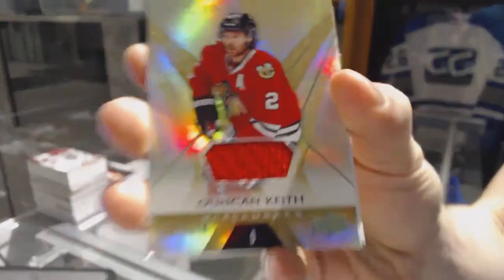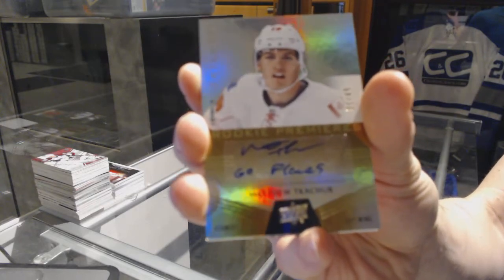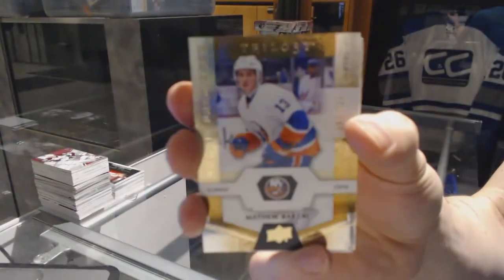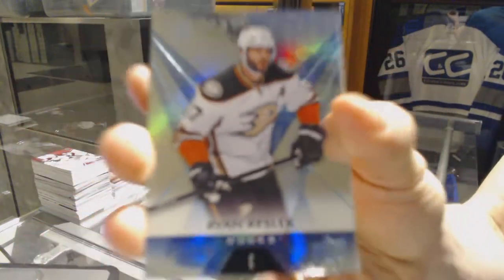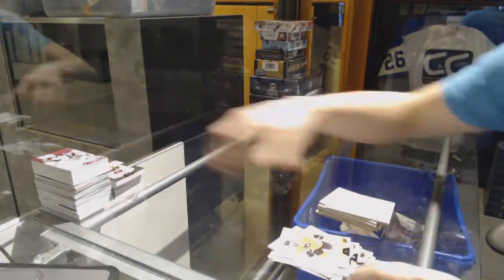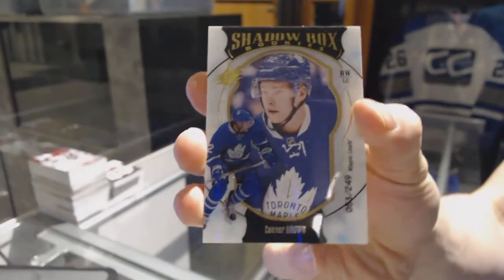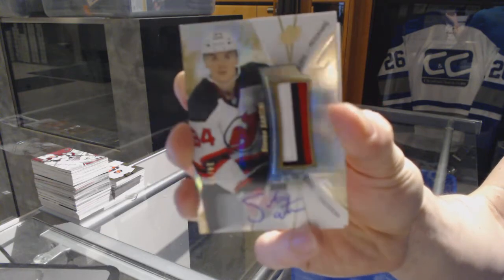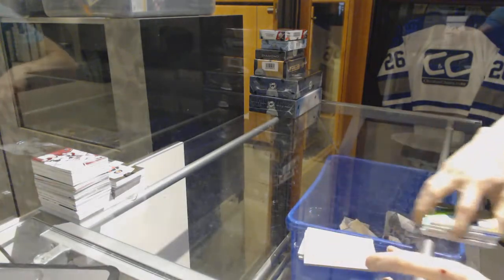16-17 UD Trilogy & 16-17 UD SPx Hockey Box Break - C&C GB #7031